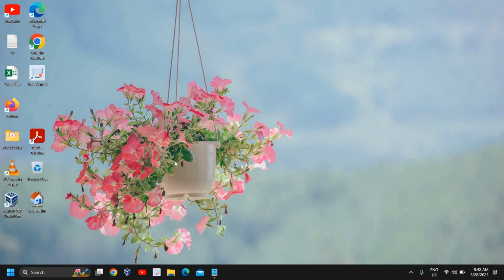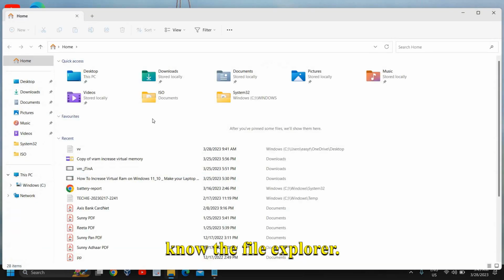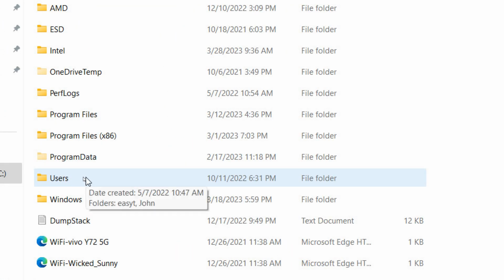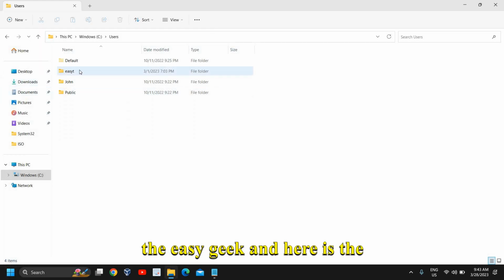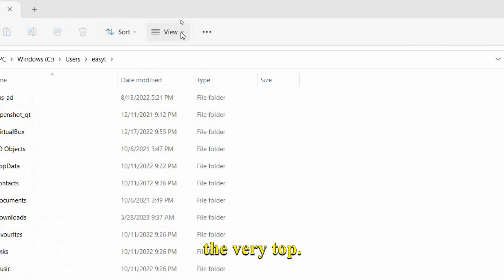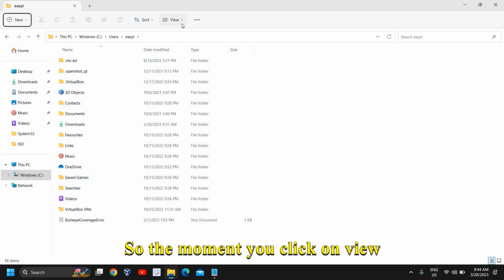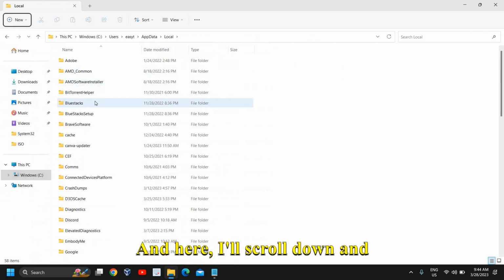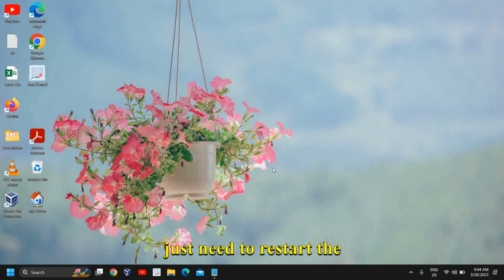How to Fix White Corrupted Icon or Blank Icons on Windows 11(Quick Fix)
Are you tired of seeing white corrupted icons or blank icons on your Windows 11 desktop? Don't worry, we've got you covered! In this video, we'll show you step-by-step how to fix this annoying issue. We'll cover everything from checking for updates to resetting the icon cache. You don't need any technical expertise to follow along, as we'll explain everything in simple terms. By the end of this video, you'll be able to get rid of those pesky white corrupted icons and enjoy a clean and organized desktop. So, let's get started!